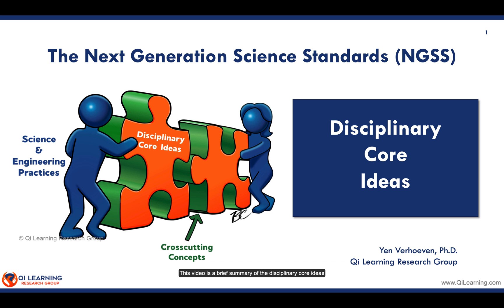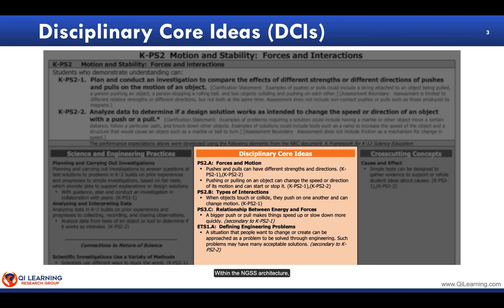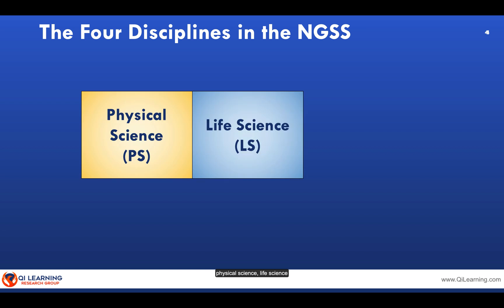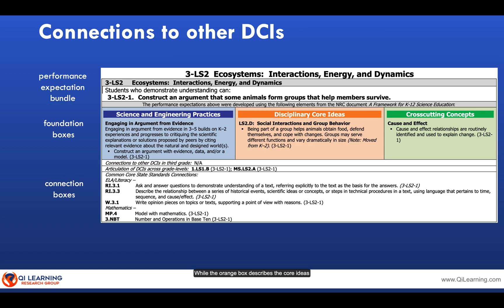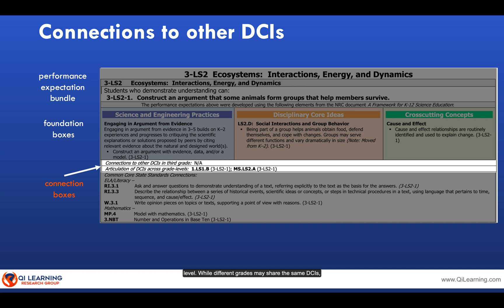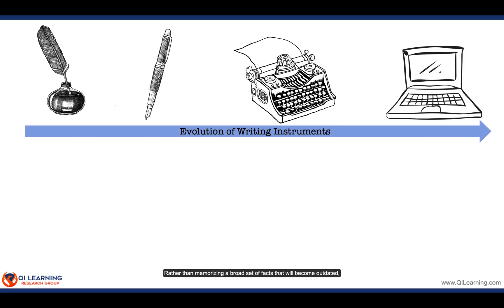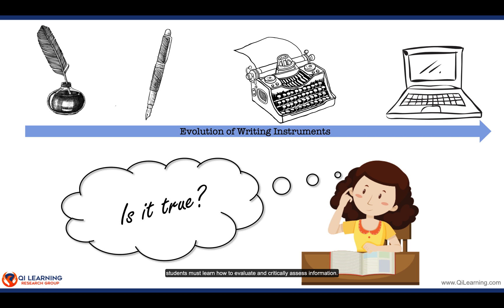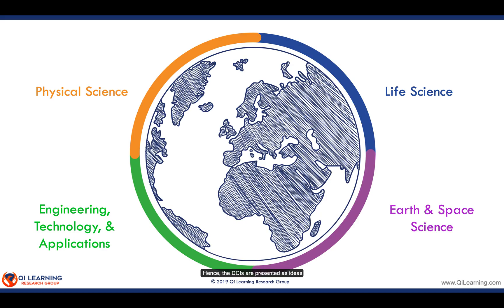An Overview of the NGSS Disciplinary Core Ideas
If you're wondering how the Disciplinary Core Ideas function within the Next Generation Science Standards, this video will help you learn the basics of how they work.  We kept it short and sweet for you!